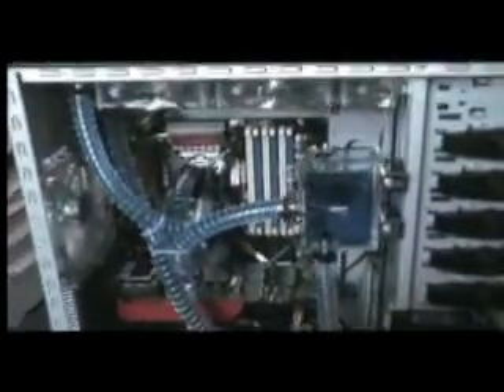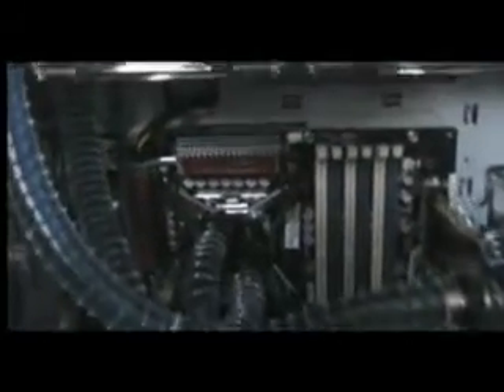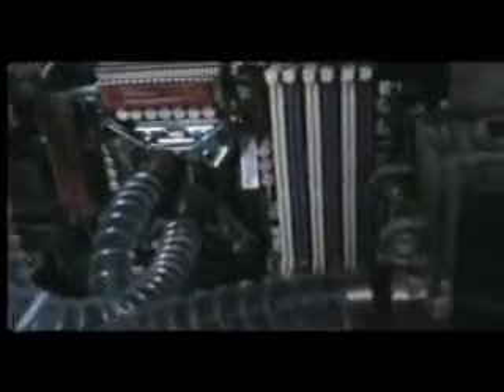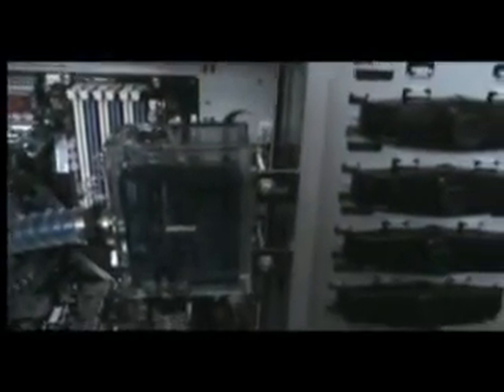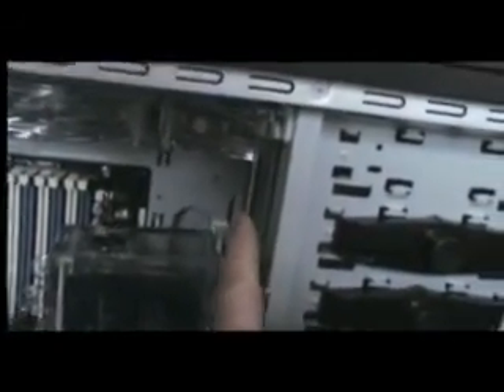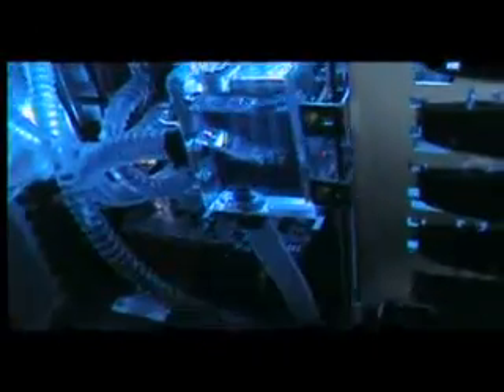Rampage 2 extreme-Core i7 920 Build 1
My first water cooled pc using the core i7.